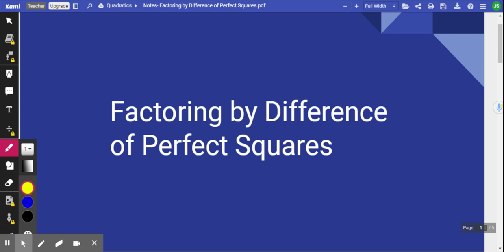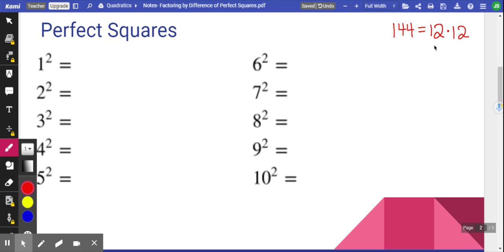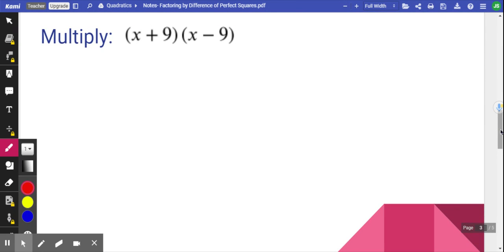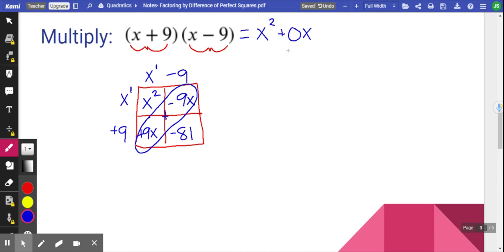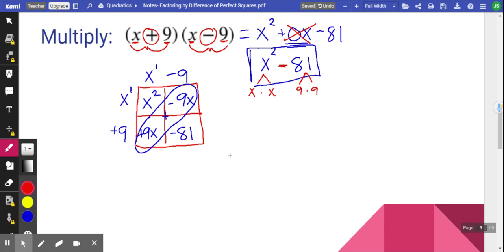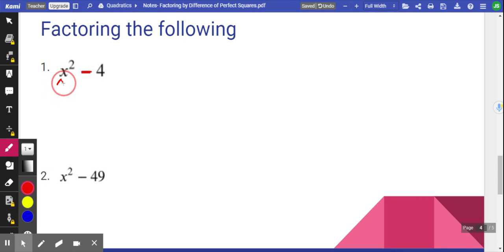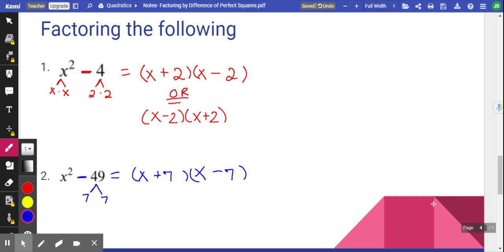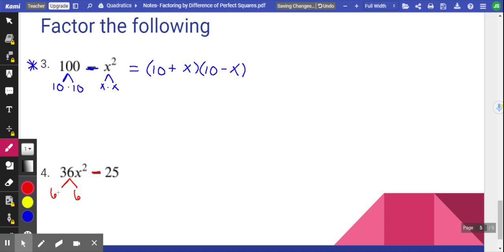Notes- Factoring by Difference of Perfect Squares.pdf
Factoring by Difference of Perfect Squares